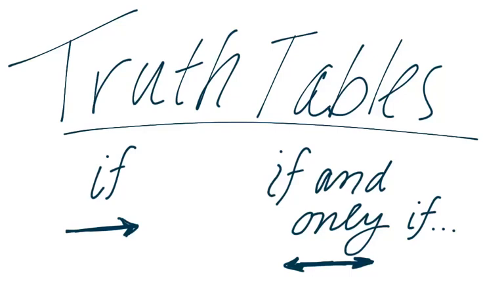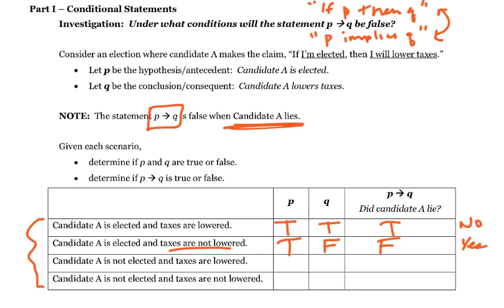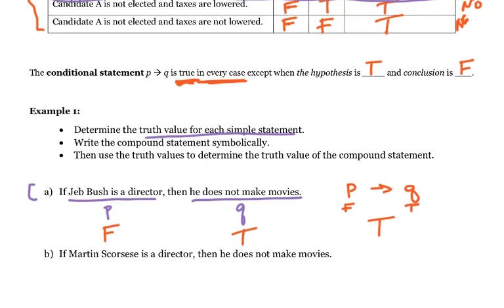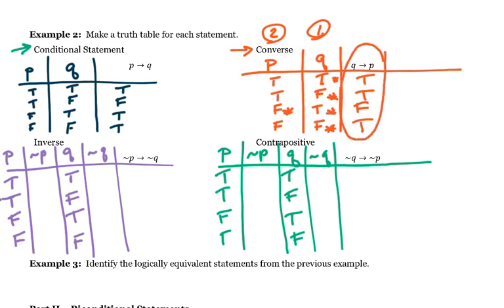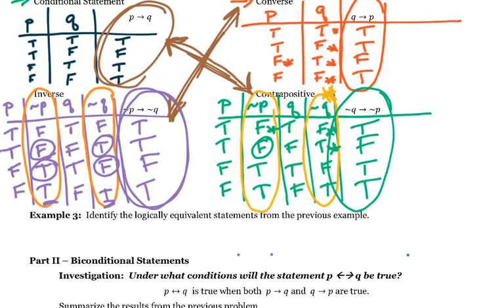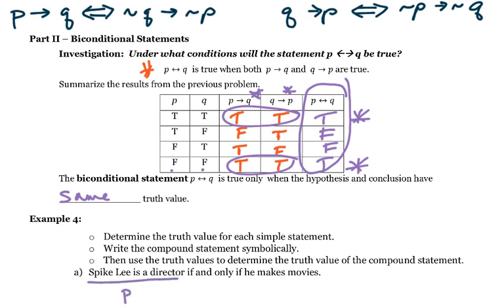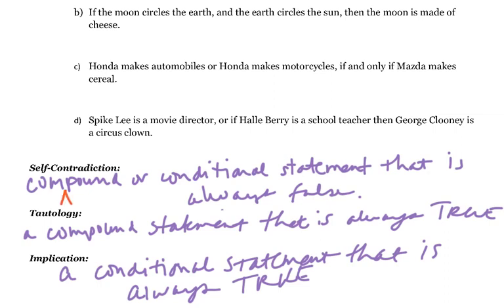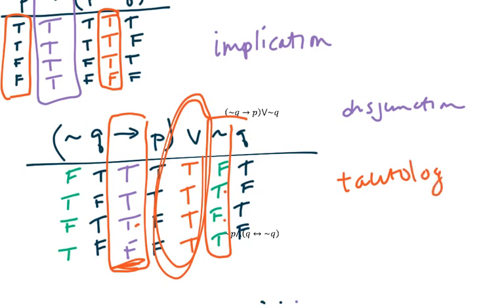Truth tables (if and iff)